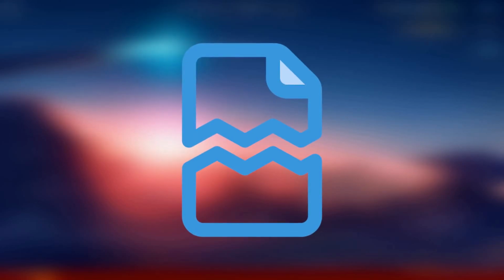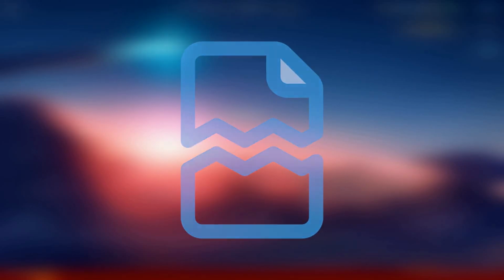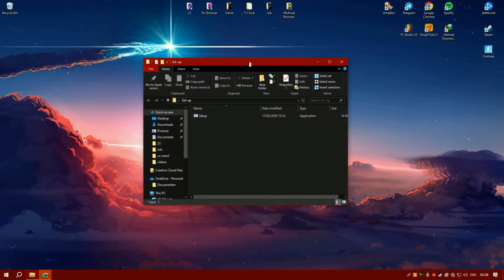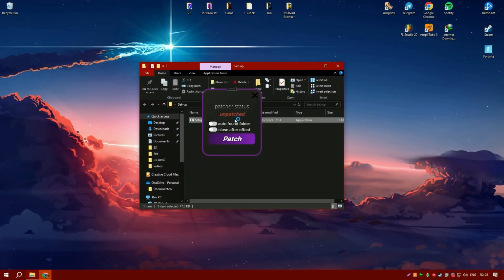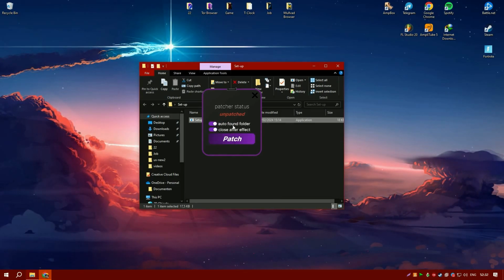Fix Any Microsoft Office Error Fast!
Learn how to fix any error with Microsoft Office. This video will guide you through the steps to resolve this common issue, ensuring that your documents are saved without any problems. We'll cover potential causes and solutions in detail to help you get back to work quickly.